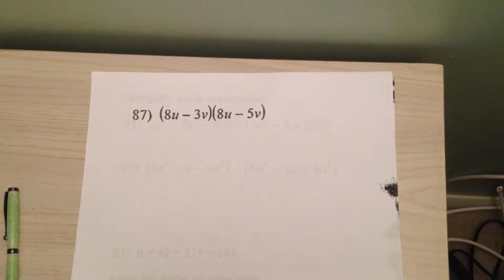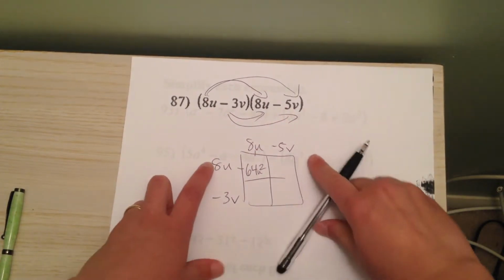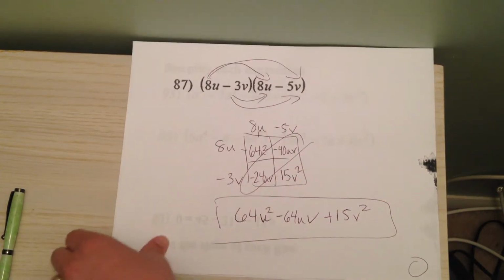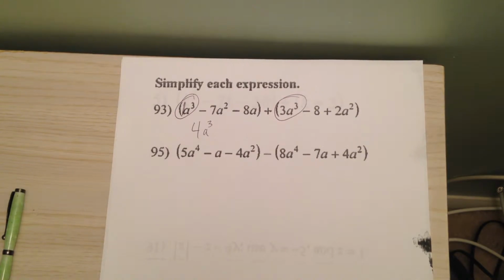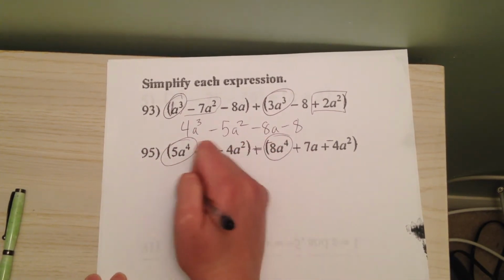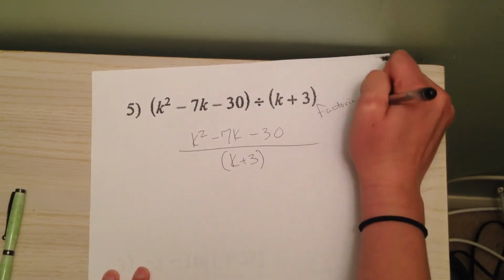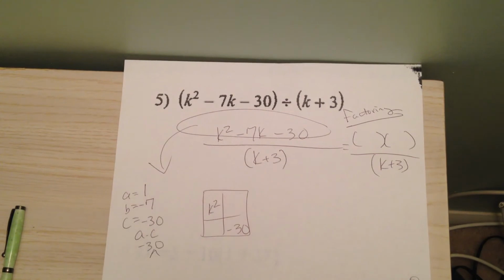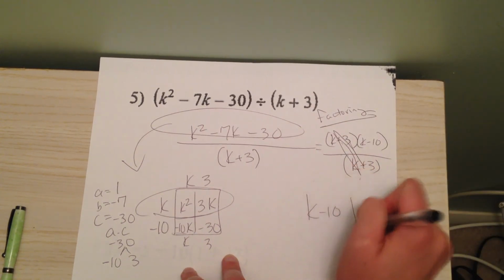5 Minute Quick Guide: Polynomial Operations